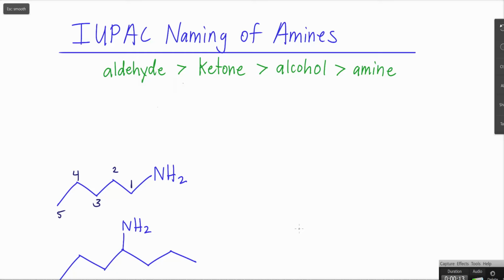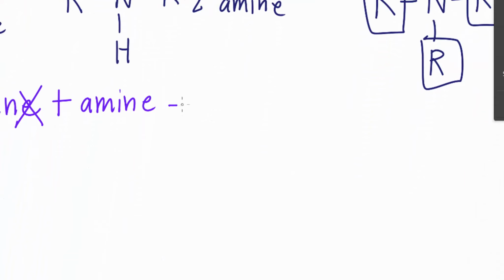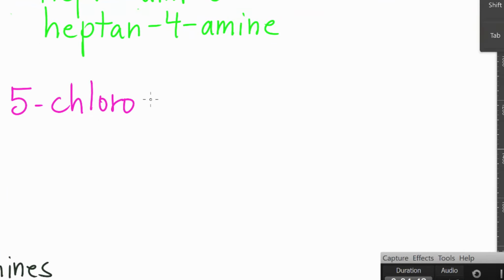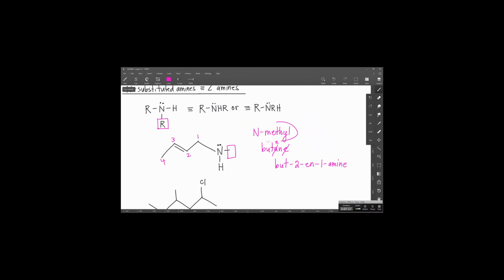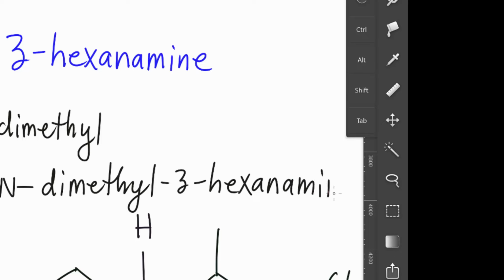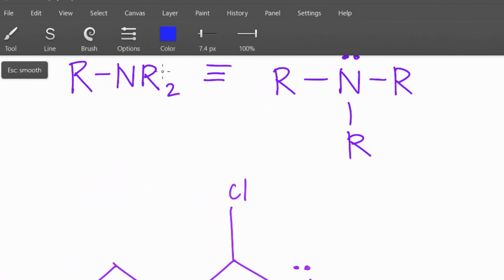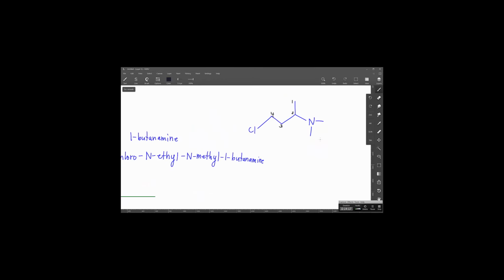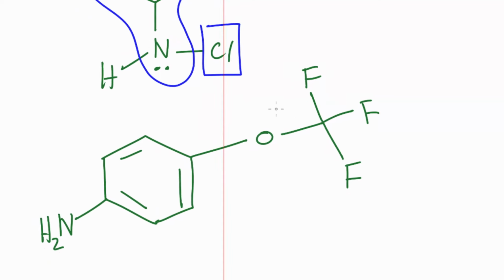IUPAC Naming of Amines